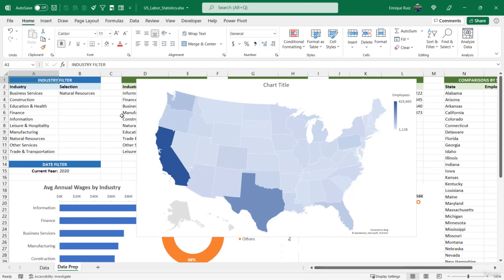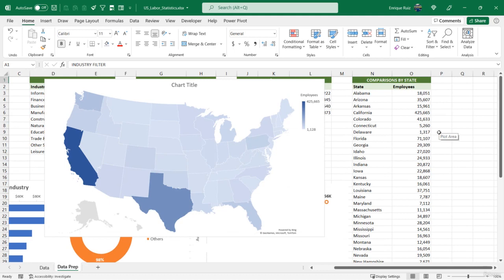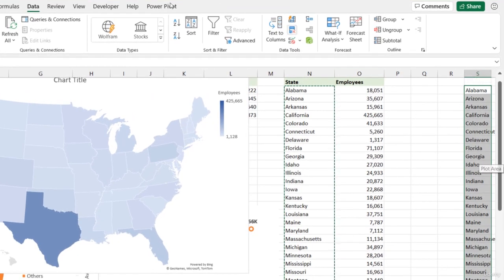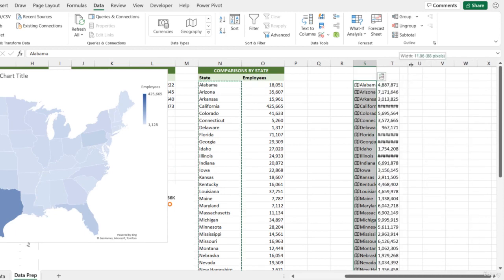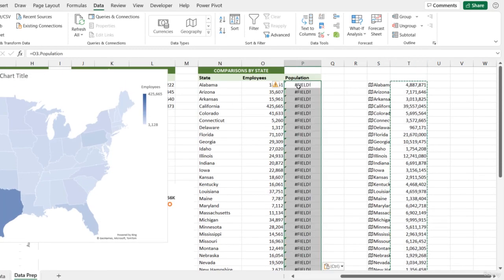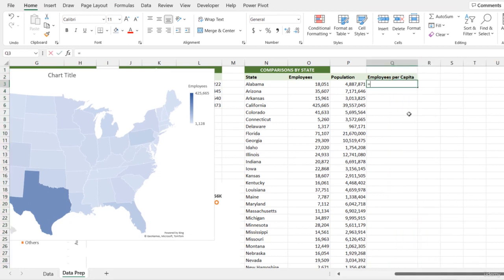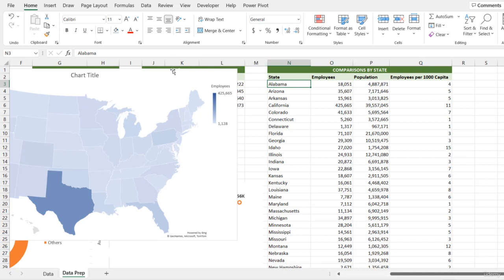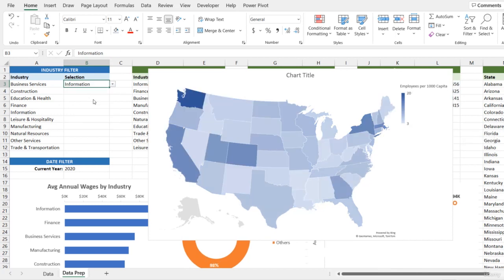PRO TIP Adding New Data with Data Types